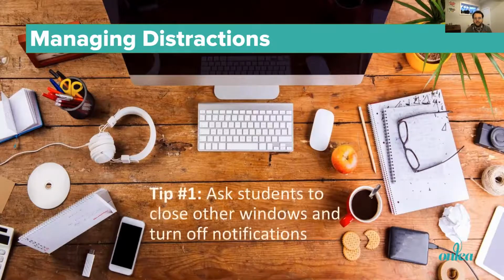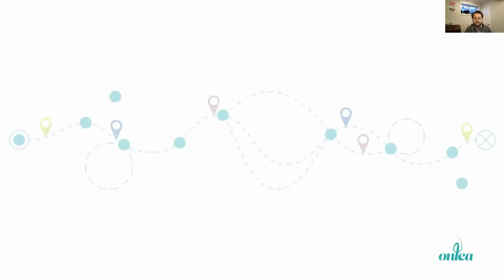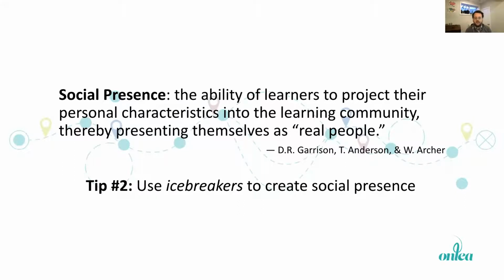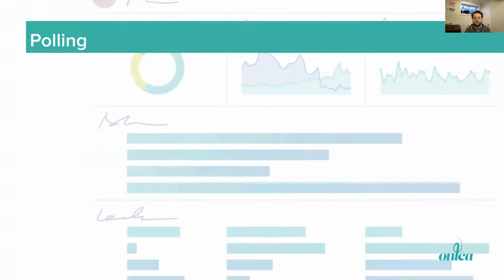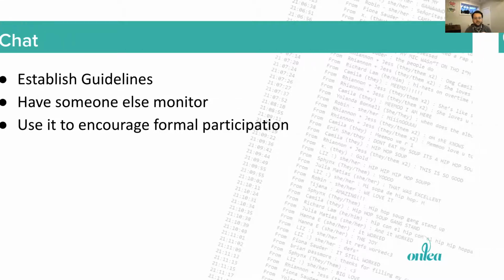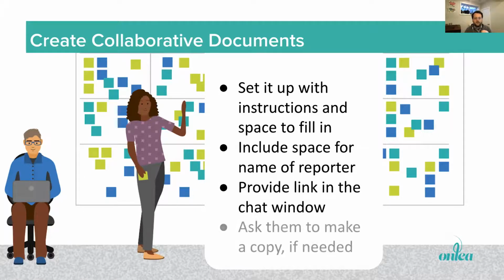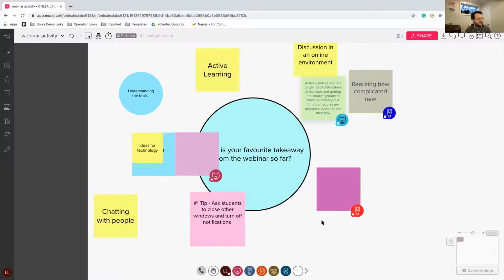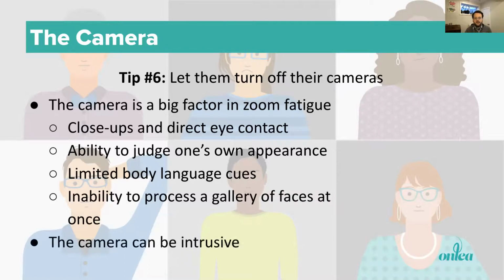Beating Zoom Fatigue and Running Your Virtual Classroom Effectively | Feb 2021 | Webinar by Onlea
We’ve learned a lot this year: about ourselves, about how we connect to others, and about how we approach teaching and learning. We’ve also learned that online instruction presents its own unique challenges. One of the biggest? It’s exhausting, for instructors and students alike.

With this workshop, we aim to help you regain your energy and equip you with new skills and ideas to create successful synchronous online teaching environments. We’ll talk a little bit about software tools, but mostly we’re going to share with you our secrets to empower your adult learners and engage them effectively for as long as you need to.

Join us to rekindle a meaningful connection with your students and feel like you’re succeeding again.